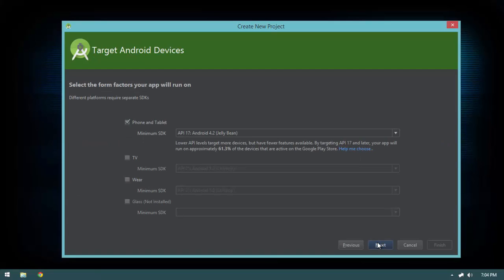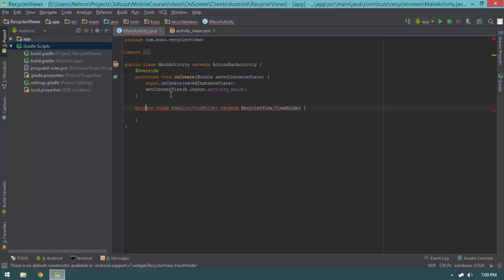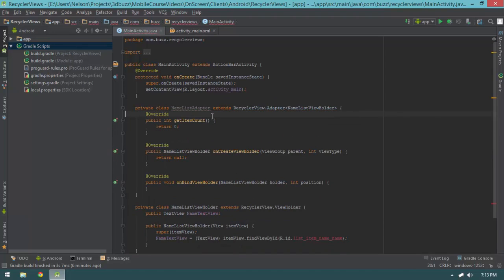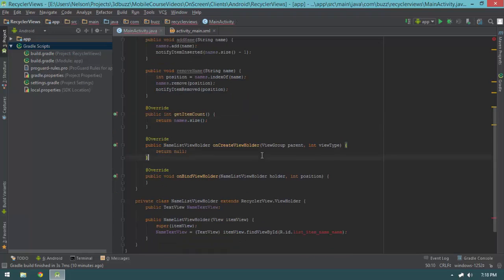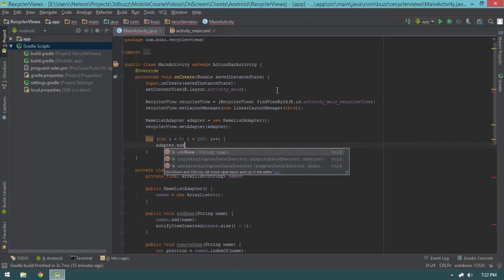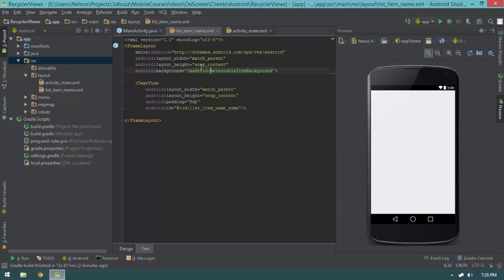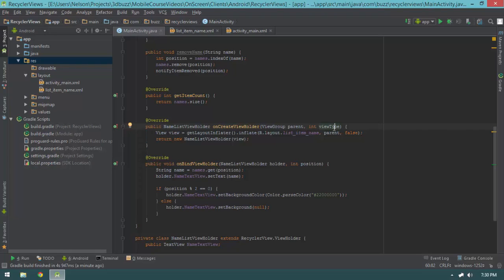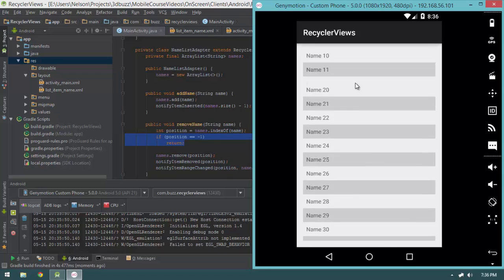madwa 07 008 Recycler View Crash Course